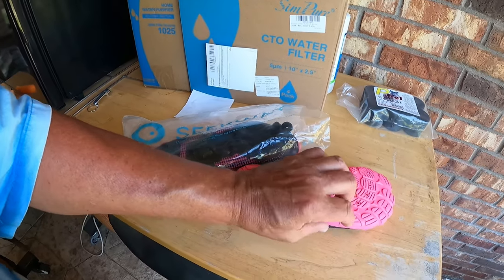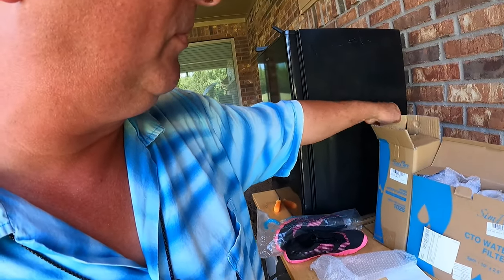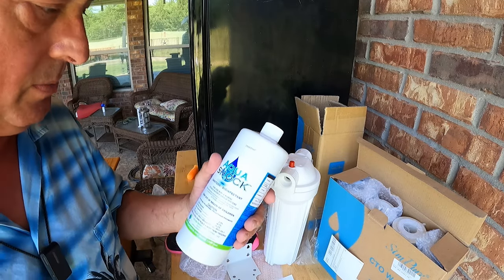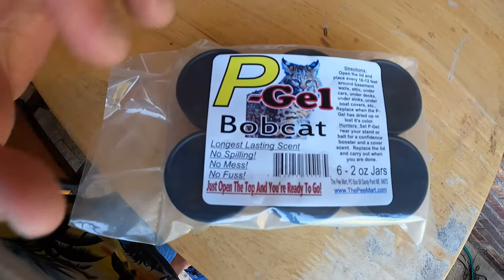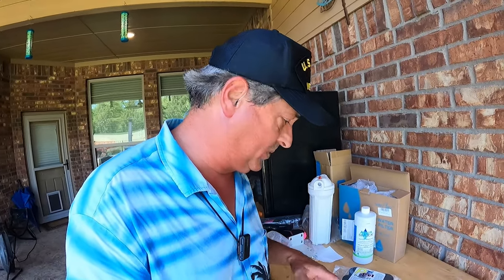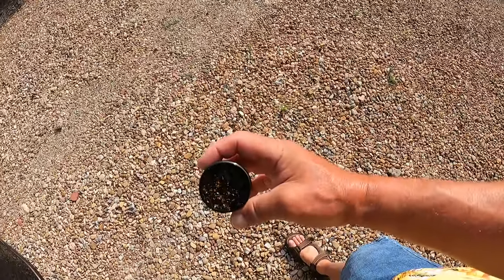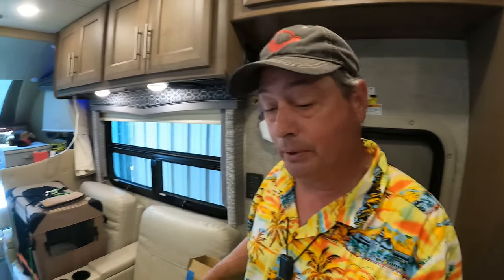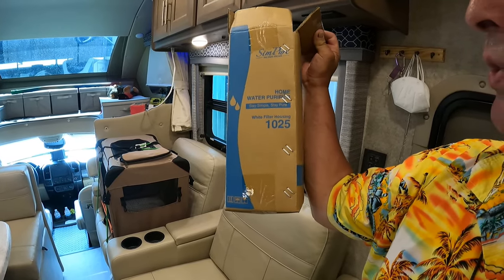Cleaning The RV Fresh Water Tank, New Water Filter and RATS! Again!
If you are using the fresh water system on your RV part of your regular maintenance should be Cleaning The RV Fresh Water Tank. On this episode of Fridays Finds I introduce two new channel sponsors and a few products that I use on a regular basis and one of those is just for Cleaning The RV Fresh Water Tank!
The rats have hit us again! Fortunately they did not do too much damage but it is very frustrating that they really like to eat the wires! I have found a few products that work very well at keeping the rodents at bay and away.
The most important activity in this video is Cleaning The RV Fresh Water Tank and water system as well as replacing the onboard water filter with a Sim Pure COB filter, join me as I dive deep into Cleaning The RV Fresh Water Tank!